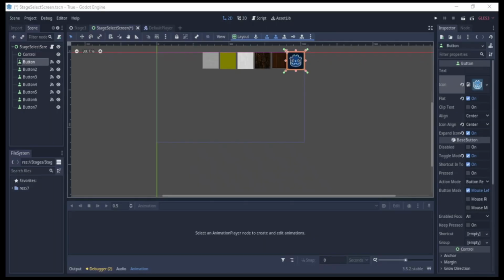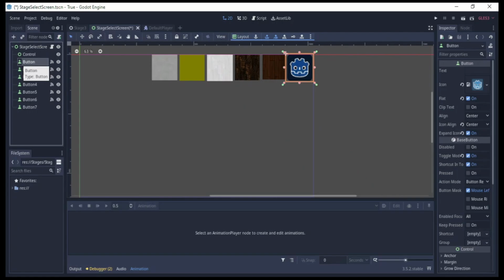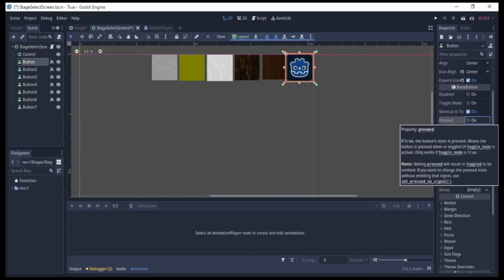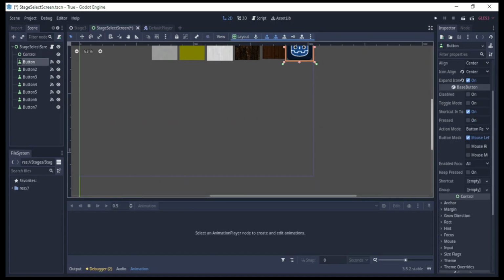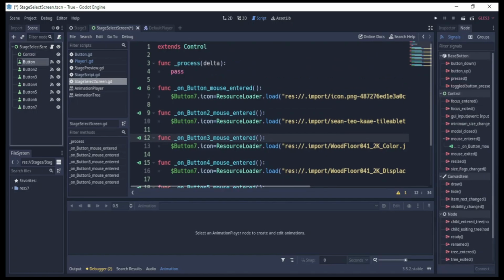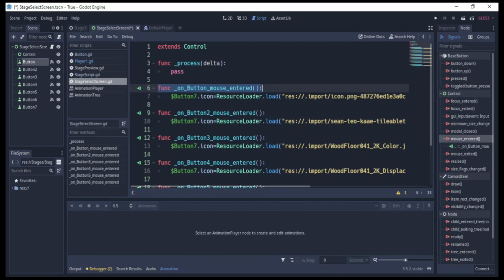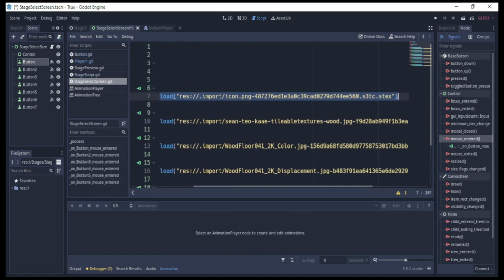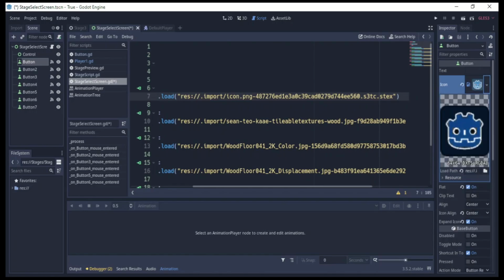How To Make A Stage Select Screen in Godot(UI, Nodes, Control, Button Classes)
UI, control nodes, base button classes and more! Learn how to make a stage select screen in Godot. Gain an understanding of the base button class. Learn how to make interactive UI elements. Enjoy!